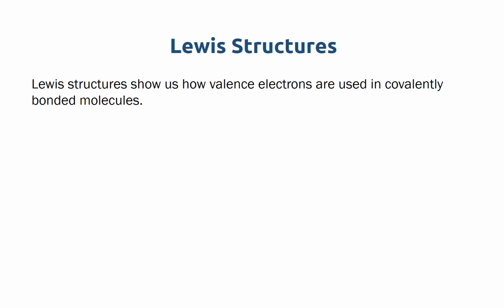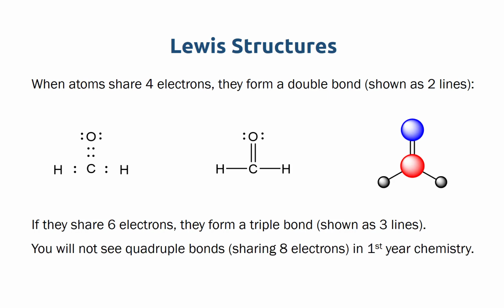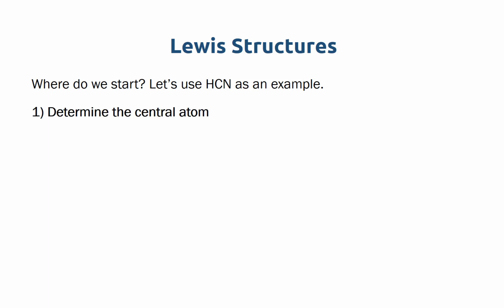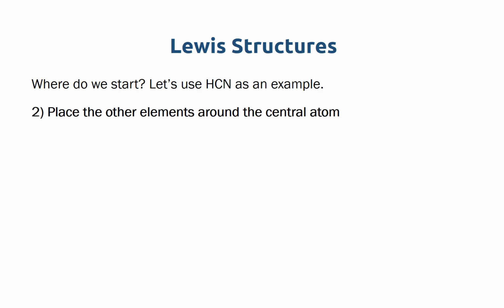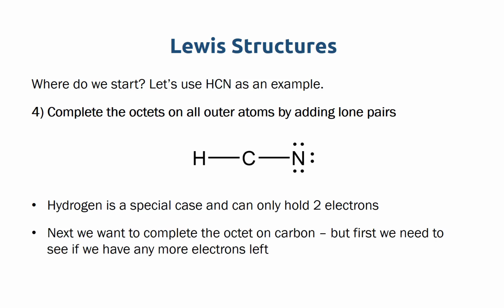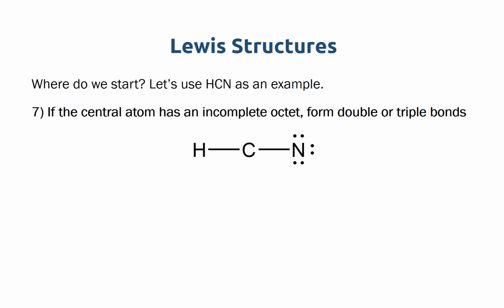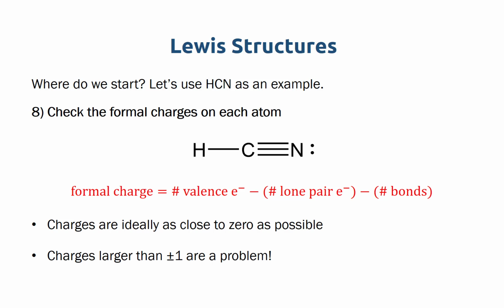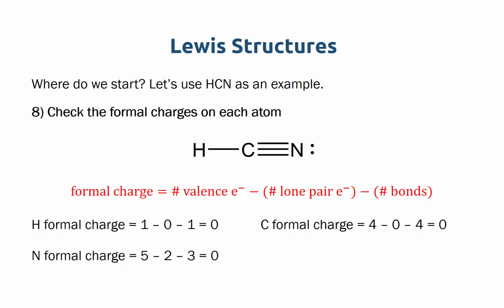Chemistry: Drawing Lewis Structures (Part 1)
This video reviews what a Lewis structure is and how to draw them correctly.